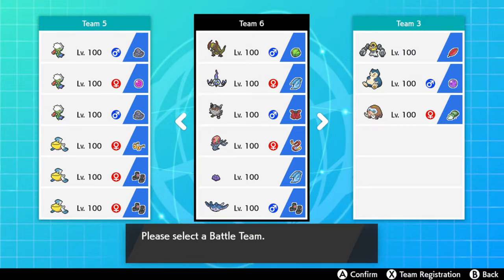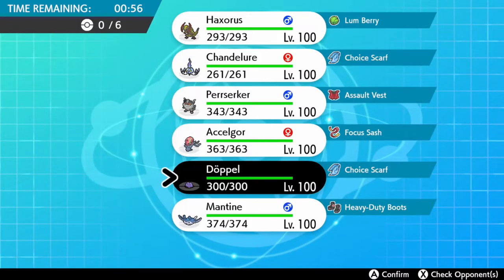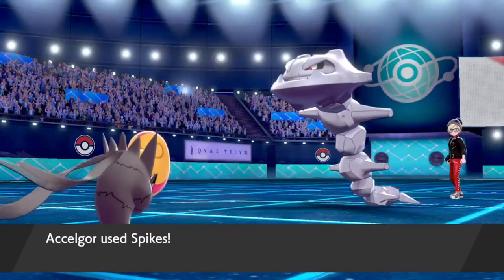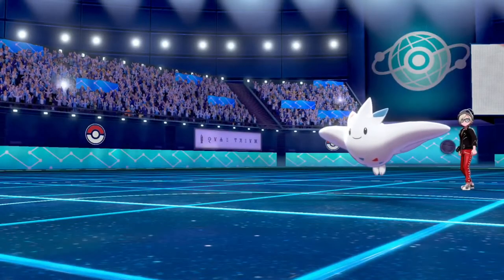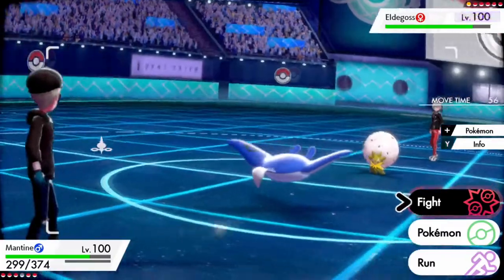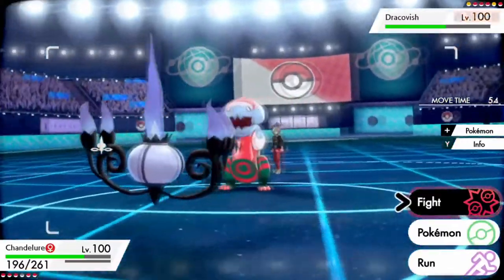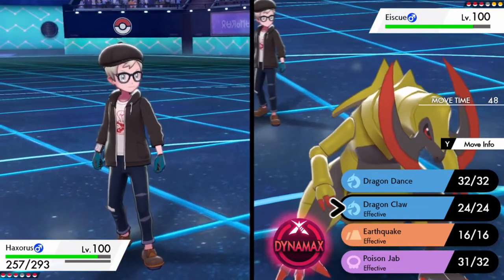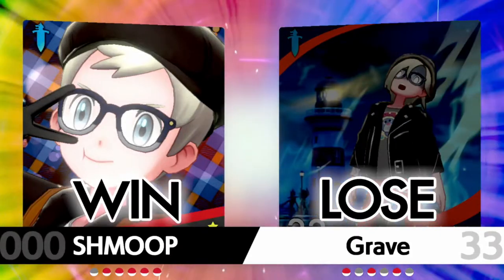IT'S MANTIME (Battlefactory R2)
I joined a tournament where they had battle factory rules. Similar to the battle factory tournament going on in my tournament. i forgot to record the first round but i wanted to record these cuz i like battles and stuff :].

you a fren :]